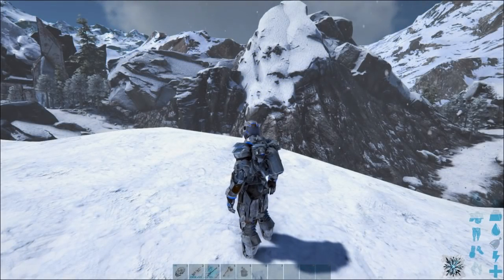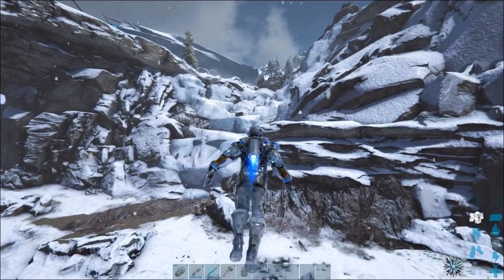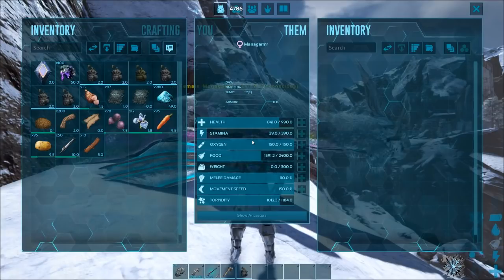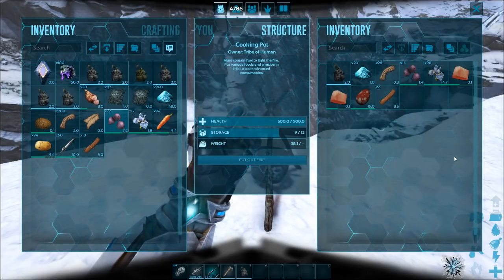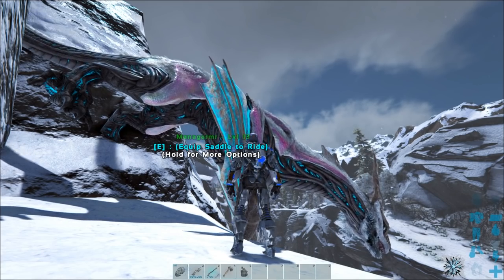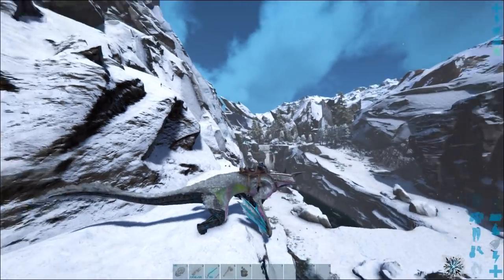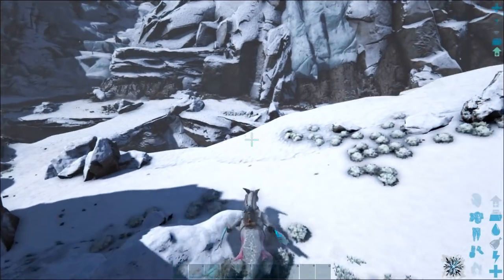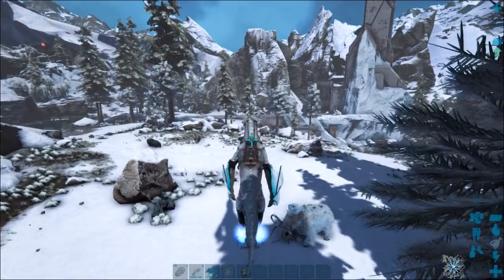How to tame Managarmr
Guide into taming/finding the Managarmr